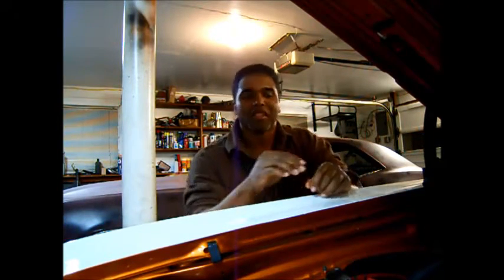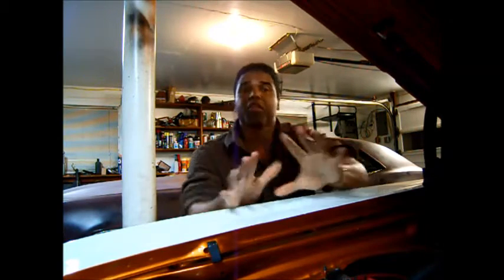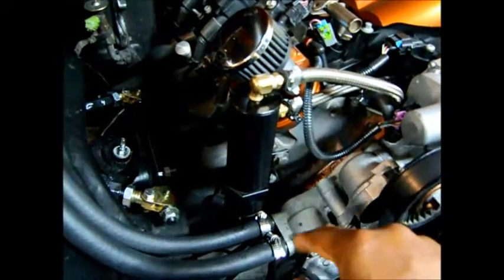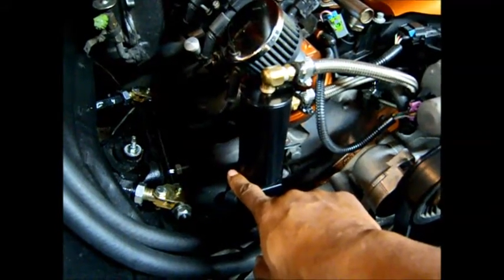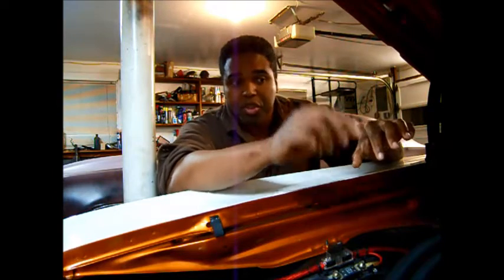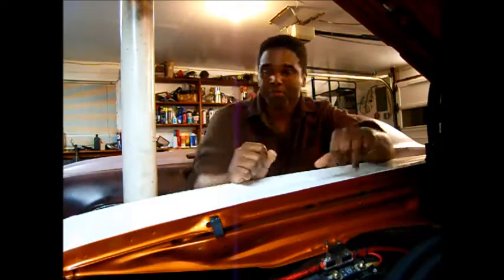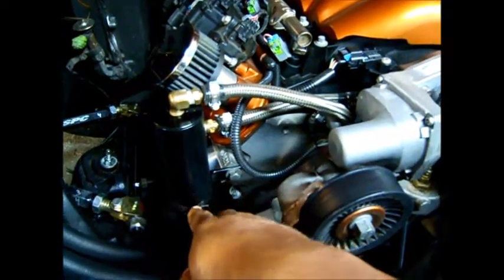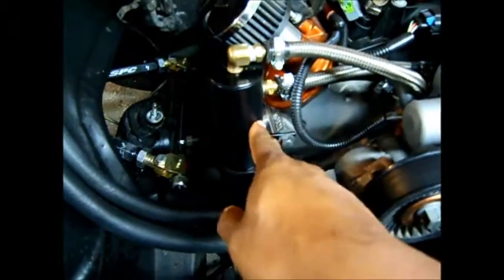How To: Install A Oil PCV Catch Can. (Information And Explaination on Why To Install One)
If you ever wondered if you should use a catch can for your ride, check this clip out. If a picture worth a thousand words how much is a video worth? lolol all your questions will be answered... Check it out, Subscribe, leave a comment and Always Be Easy..

The catch can used in this video is from the WS6store. Tell them Coverman sent yah.. lol